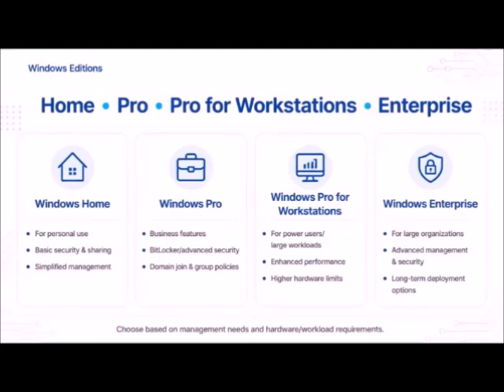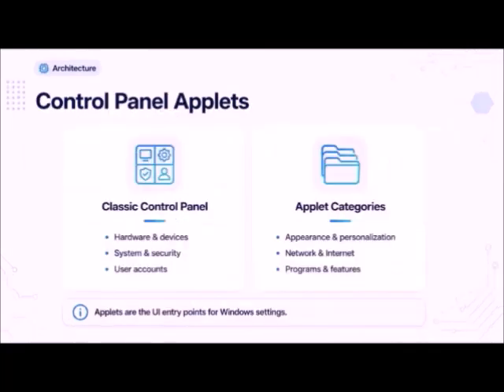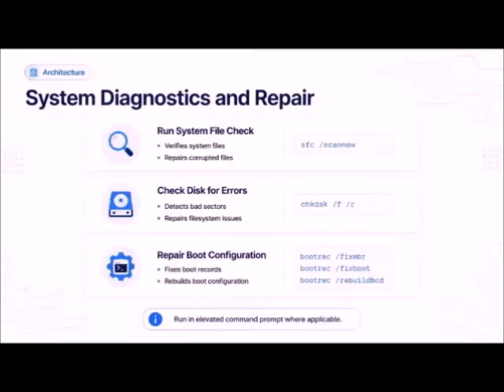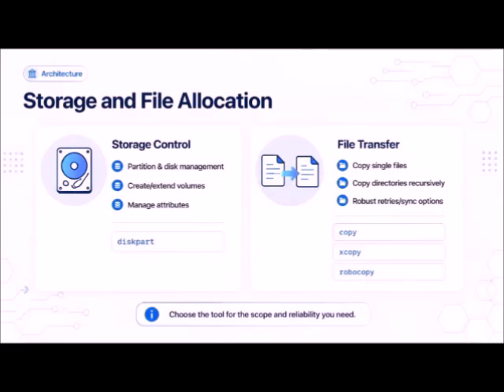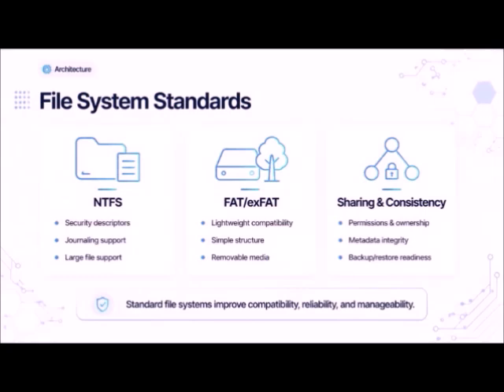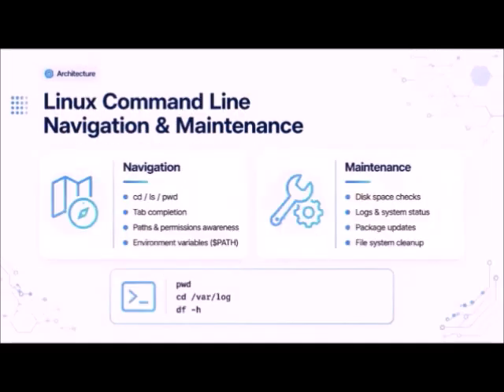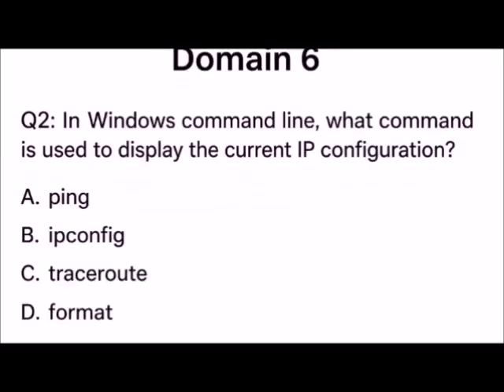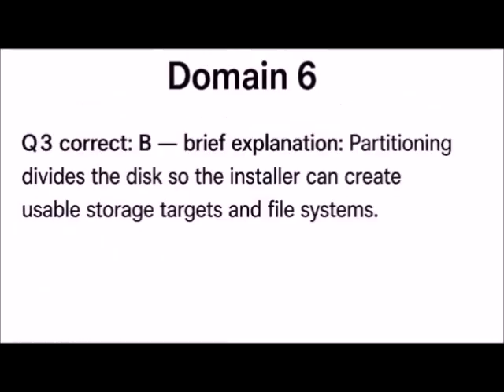CompTIA A+ (2026)-Operating Systems-Domain 6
This video covers CompTIA A+ 220-1202 Domain 6: Operating Systems.
You’ll learn the essential operating system concepts, installation methods, configuration steps, and management tools required for the Core 2 exam. Domain 6 focuses on Windows, macOS, Linux, and mobile OS environments. This domain teaches you how to install, configure, maintain, and troubleshoot operating systems used in modern IT support roles.

What you’ll learn in Domain 6:
- Windows versions, editions, and features
- macOS and Linux basics for IT support
- Operating system installation and upgrade methods
- Command-line tools (Windows CMD, PowerShell, Linux shell)
- System utilities and administrative tools
- File systems, directories, and permissions
- Basic OS troubleshooting steps and recovery options

This video is part of the full CompTIA A+ 220-1201/220-1202 course playlist.
Watch the entire series to prepare for both Core 1 and Core 2.